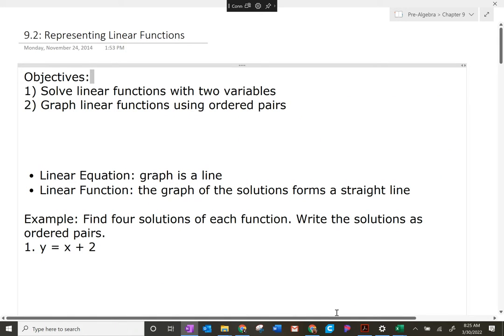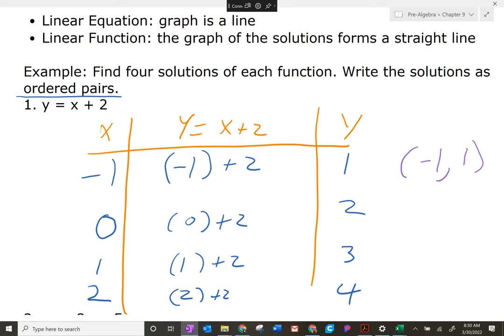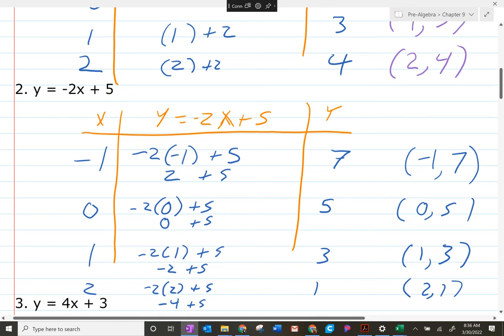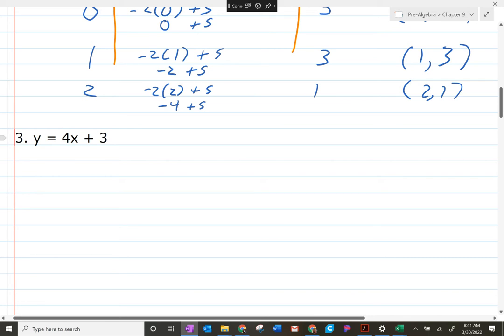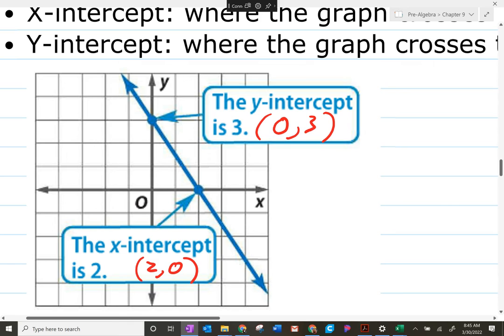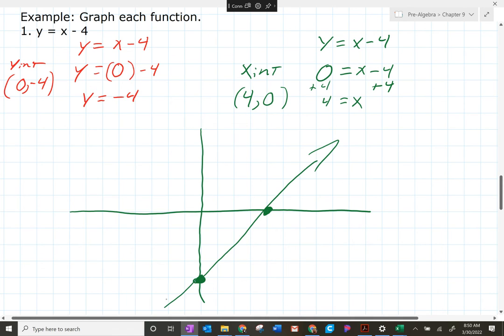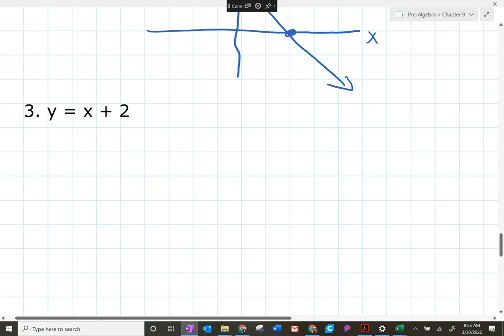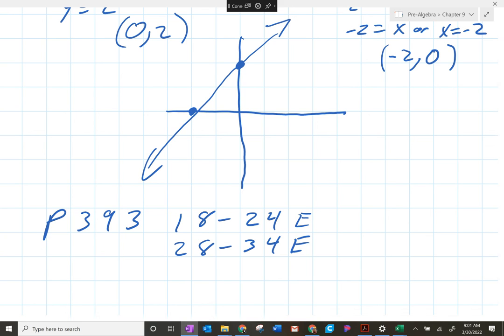Pre-Algebra 9.2 Representing Linear Functions